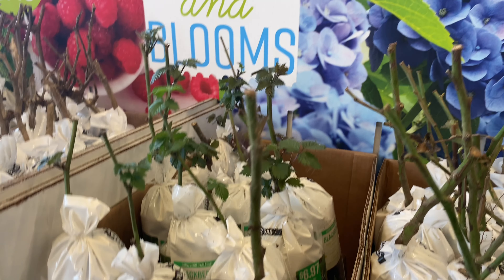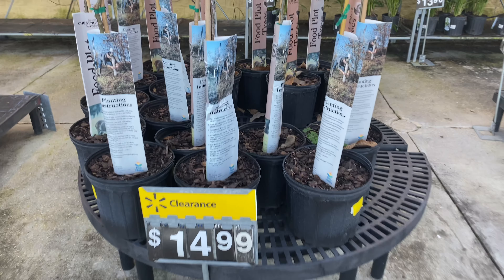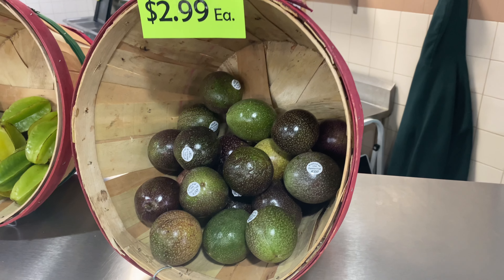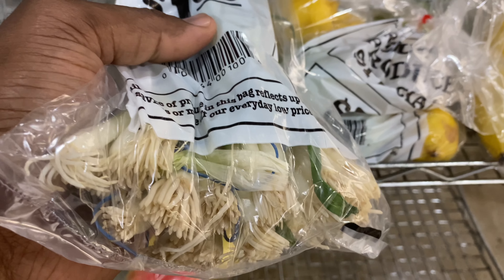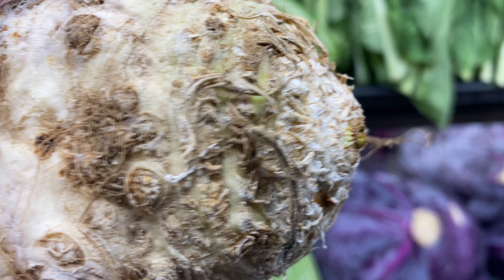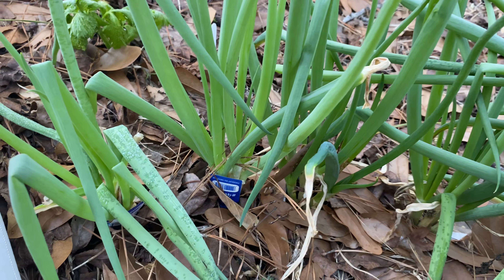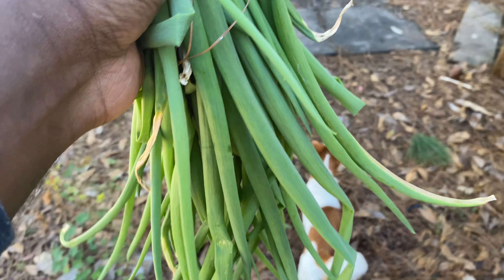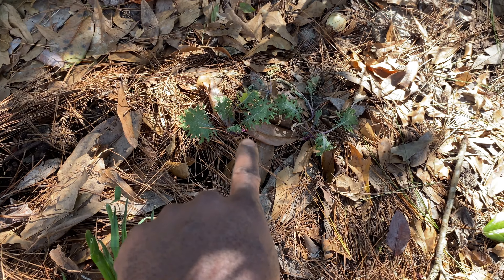Garden center | discount grocery | experiment | pond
Looking through the garden center, picking up pond food, checking the discount grocery table for projects. ￼